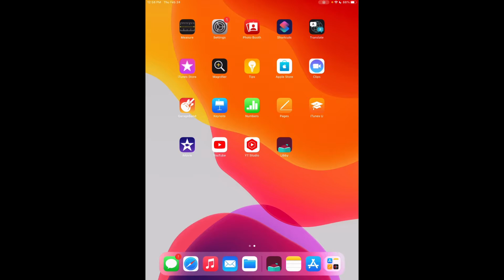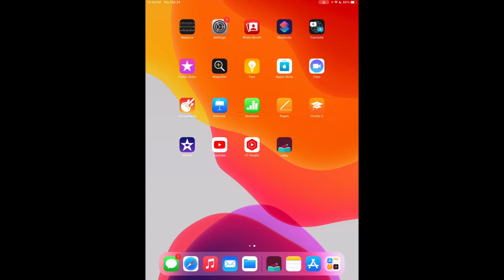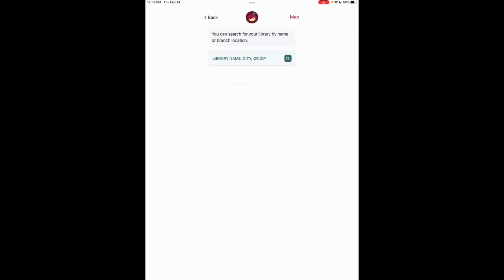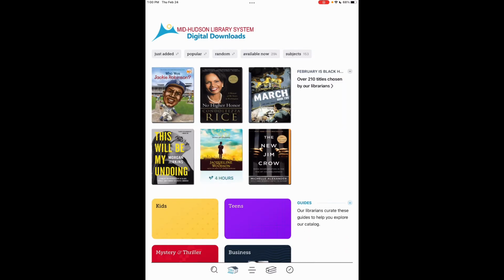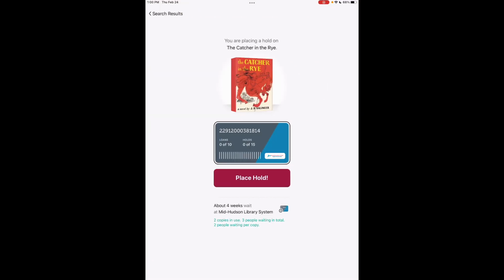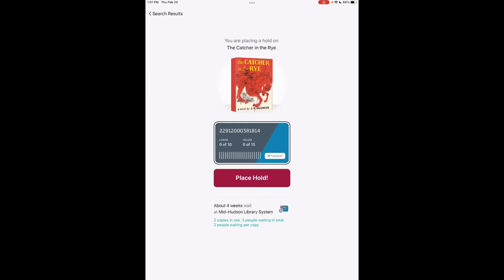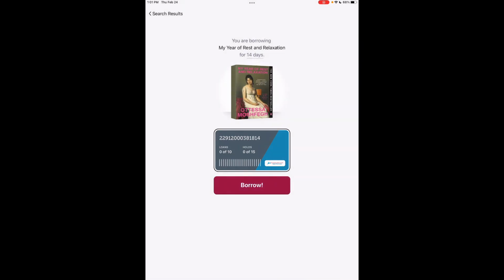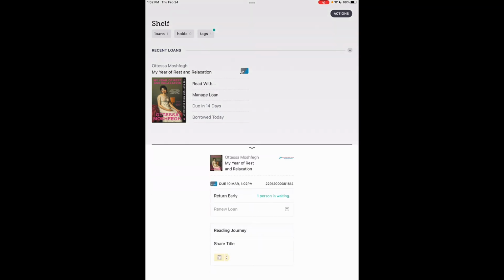How-To: An Introduction to Libby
Do you want free access to thousands of eBooks and audiobooks? Who doesn’t! Download Libby and sign-I’m with your local library card to download items instantly to your phone or tablet.